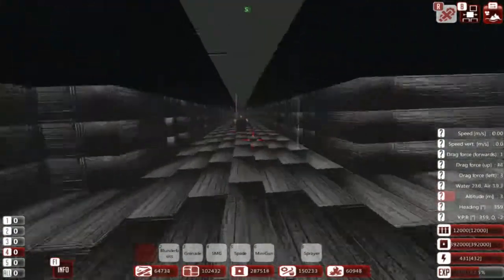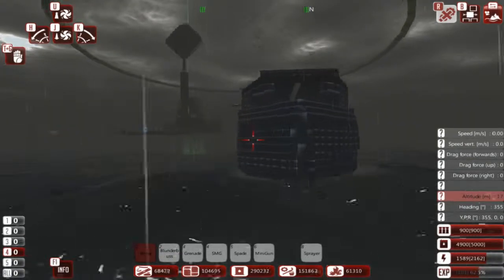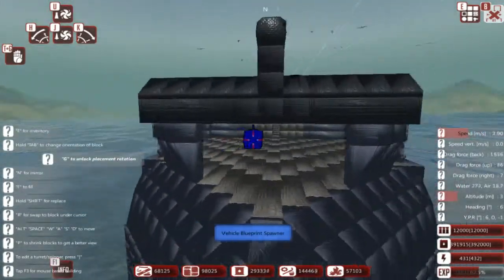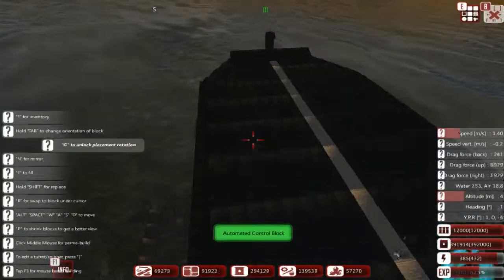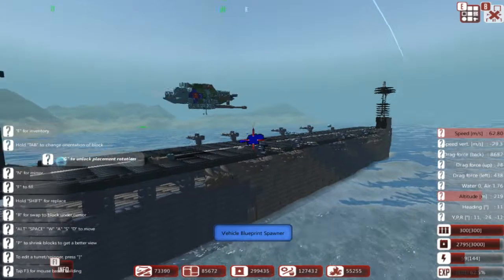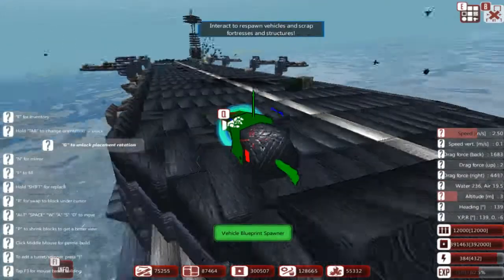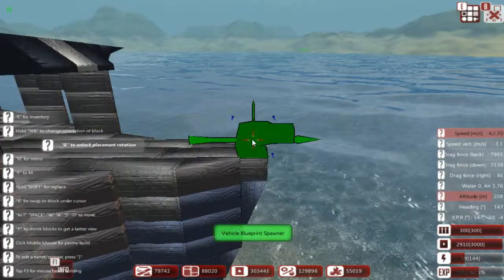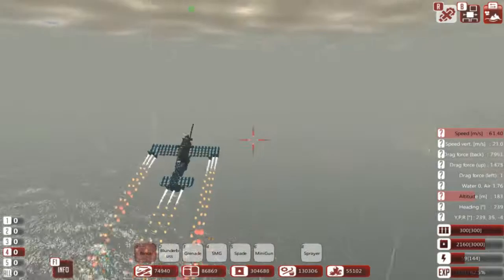Lets Play From the Depths Replica Campaign Part 8: Failing at setting up an aircraft carrier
Hey there welcome back to my lets play of From The Depths, in this episode those who watched my twitch playthrough will be familier with this sight - Me failing miserably at doing something and ruining everything. i hope you enjoy